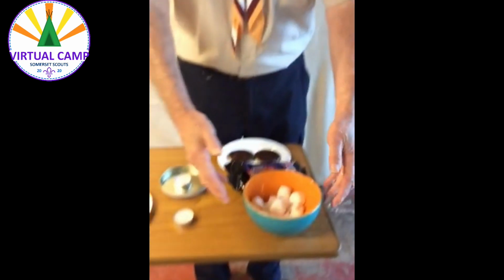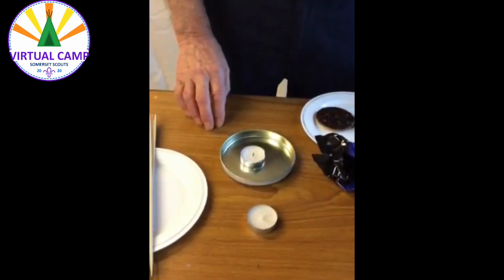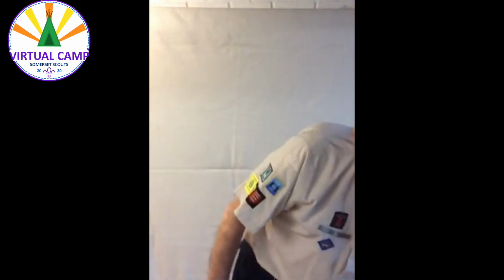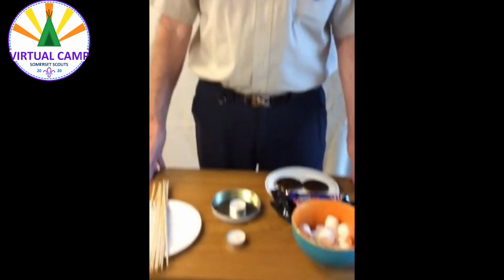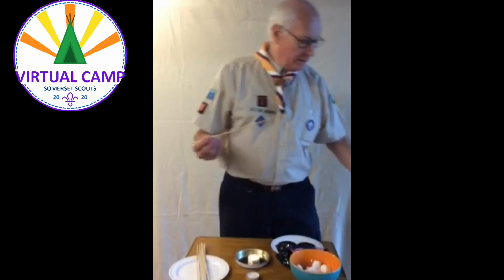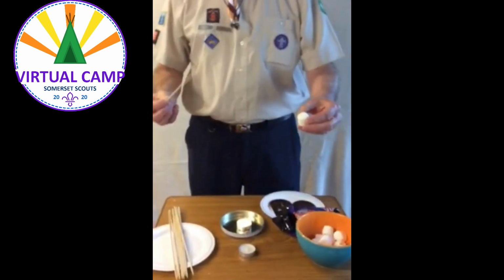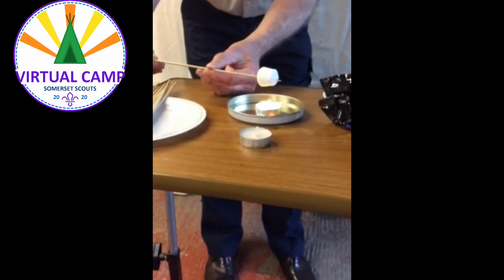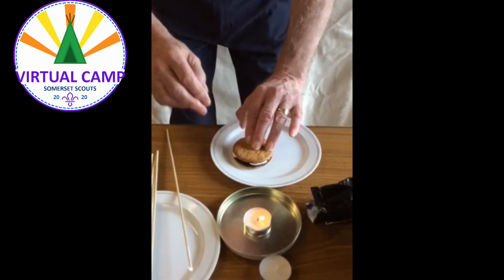SNACK ZONE How to make S'mores over a nightlight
Make a delicious camp snack using marshmallows and biscuits.  Thanks to Clive from Hertfordshire for this activity. Appropriate adult supervision is required for younger members, as this involves matches and candles. Melted marshmallow is VERY hot - do take care.  Enjoy your S'mores and let us know about them on the Somerset Scouts Facebook page.